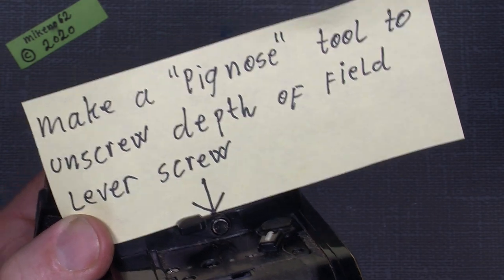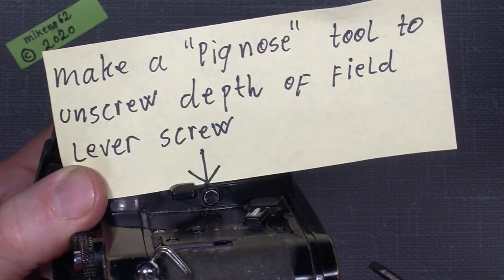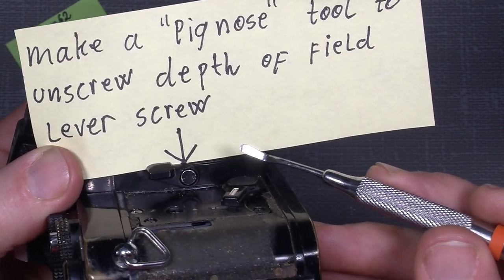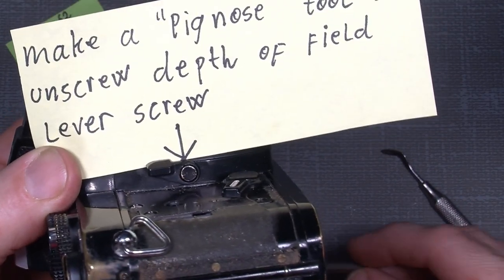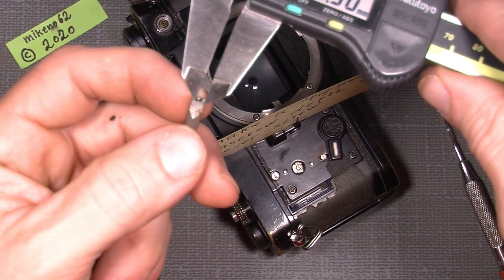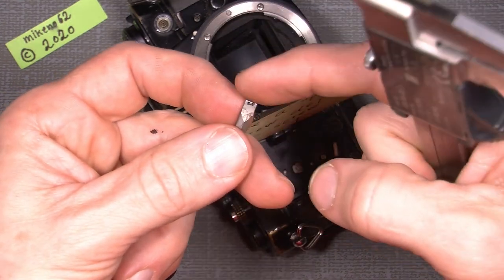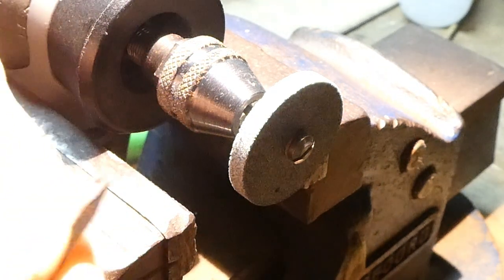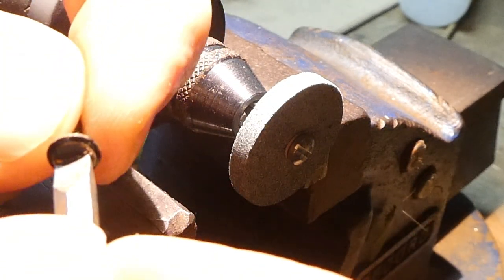Make a Pig Nose tool to unscrew depth of field screw (Nikon FM1)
Make a Pig Nose tool to unscrew depth of field screw, in this case it's for the Nikon FM, but it's the same way to make it to many other cameras.

Here is the grinding disc I use, and you can get it